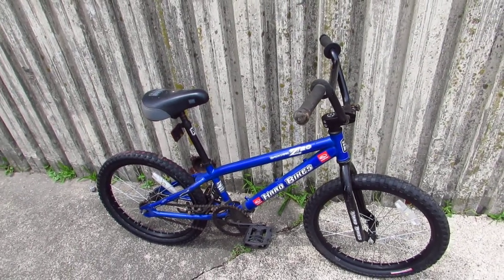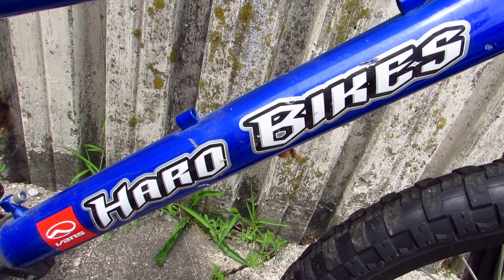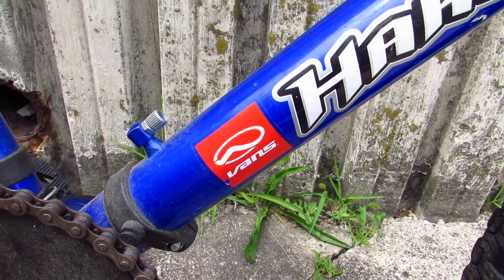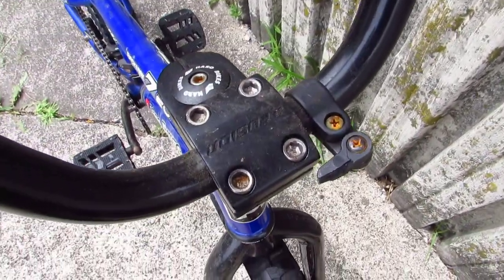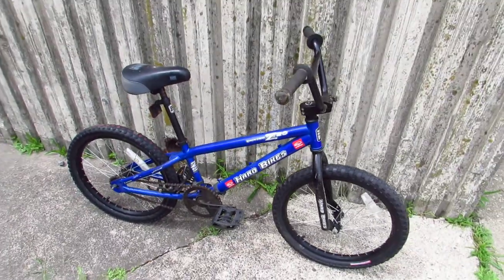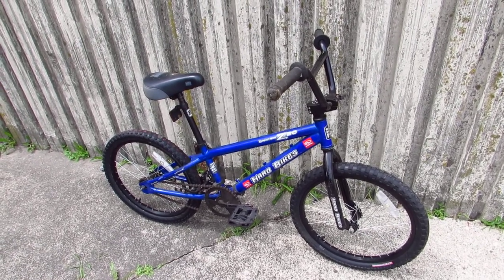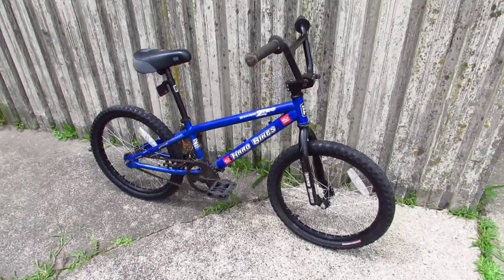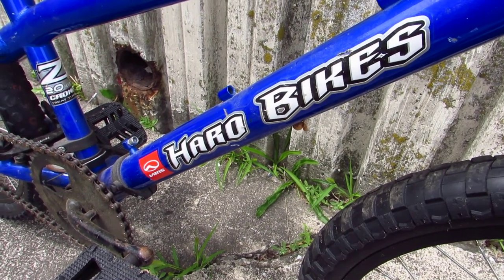THERE'S NOTHING INTERESTING ABOUT the HARO BACKTRAIL Z20 BMX BIKE!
Or about this video.

Recorded on 8/14/2017 just after recording videos about two interesting bikes, and just before recording a video about a third interesting bike, so three out of four isn't bad.